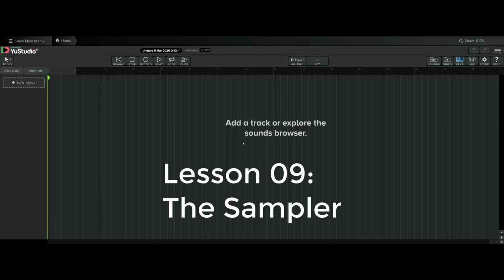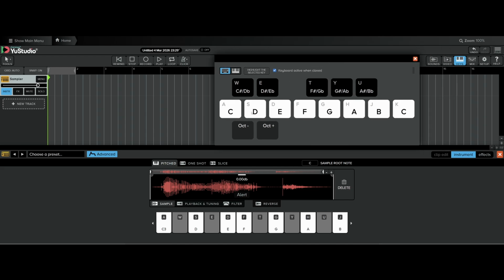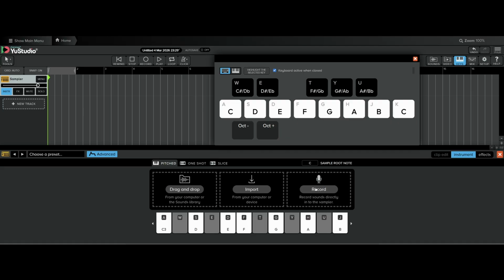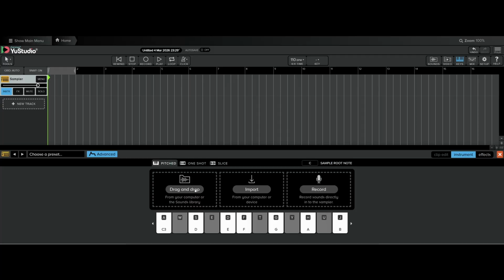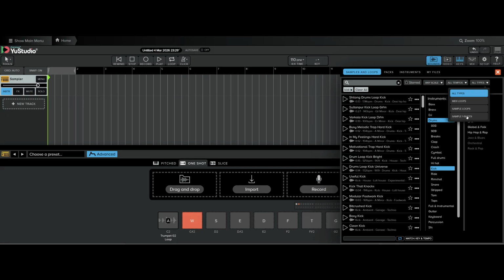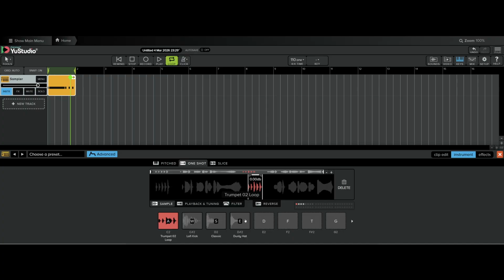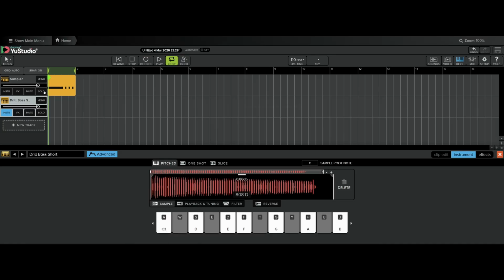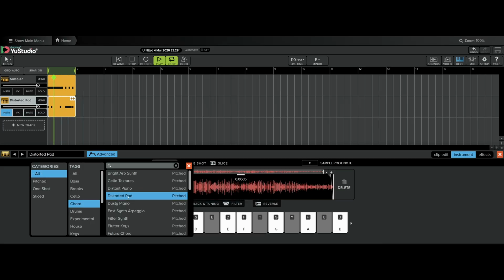YuStudio Lesson 09 Sampler